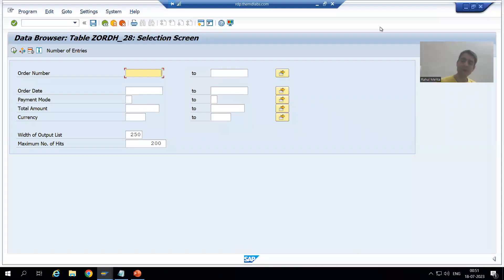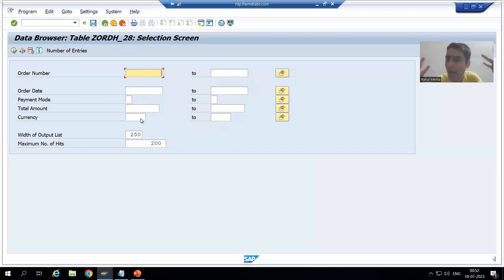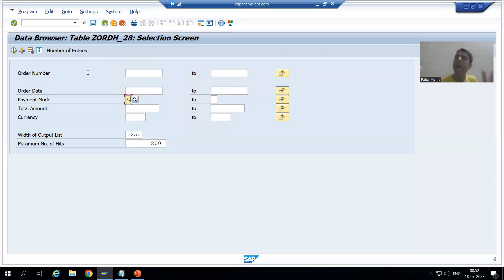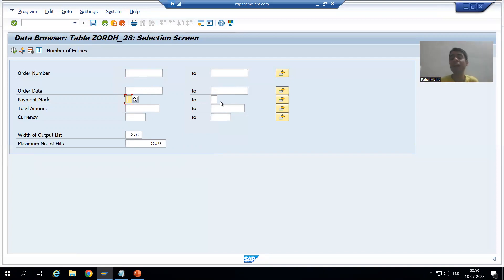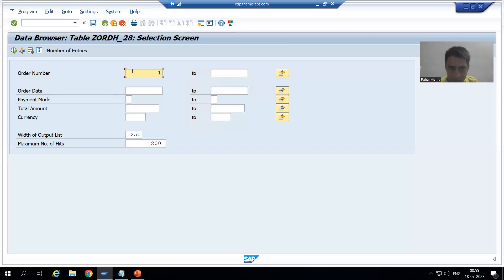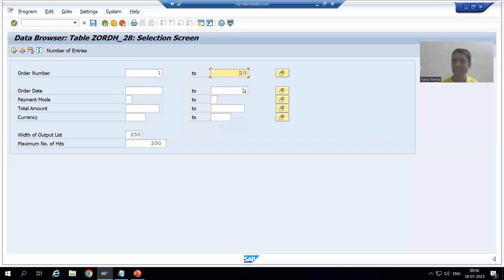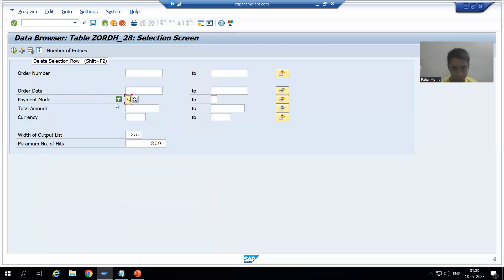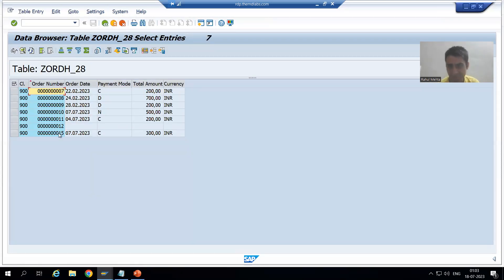86 - ABAP Dictionary - Data Browser Part2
-Significance of Number of Entries Button on Selection Screen.
-Use of Low, High and Multiple Selection button to Browse the Data.
-Use of Relational Operators Like - LT, GT, GE,LE,NE to Browse the Data.